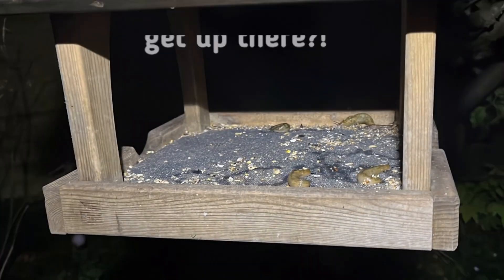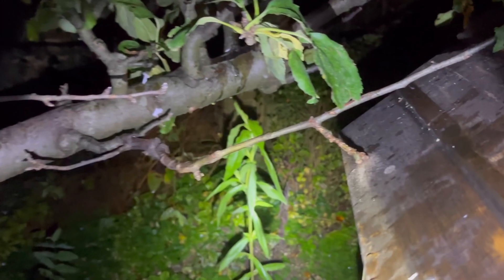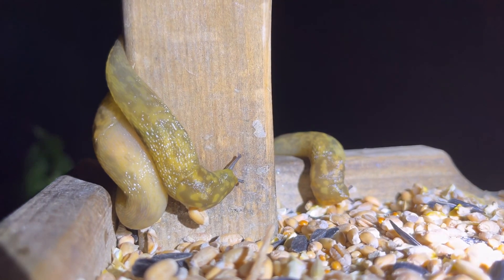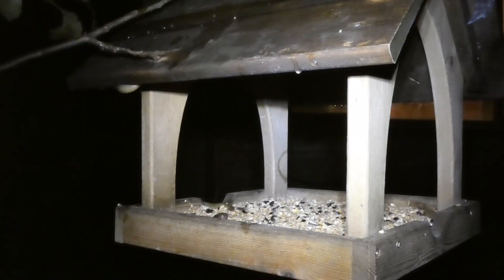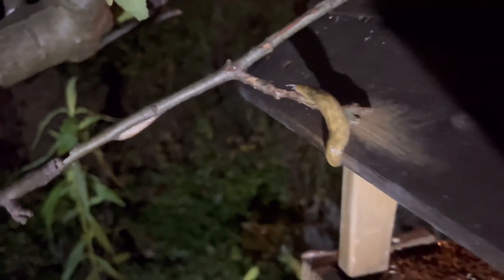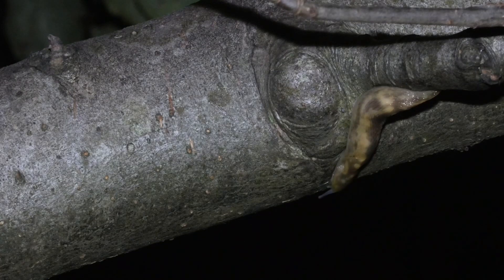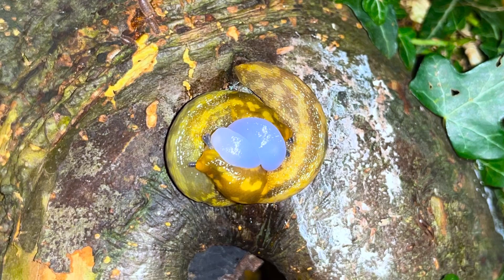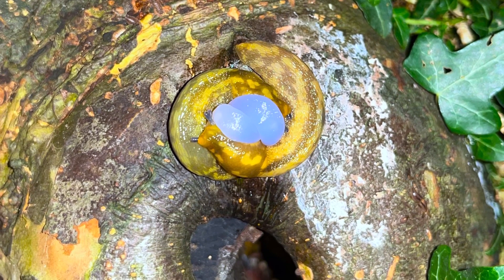How did they get up there?! Slugs on a bird table time-lapse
Slugs on a bird table… but how on earth did they get up there?! It’s a hanging bird table!🤔

We decided to investigate and discovered some very interesting behaviour of these nocturnal Yellow Cellar Slugs. There seem to have intelligence and memory, communicate with each other, have friends and family they hang out and meet up with and are actually very sociable creatures.

We used time-lapse photography to capture their movements and brave expeditions!

Our channel is also supported by our which is currently work in progress.

SOCIAL
Find our Facebook page: Simply Add Nature

CREDITS
Images and video:  Simply Add Nature
Sound and Music: Simply Add Nature